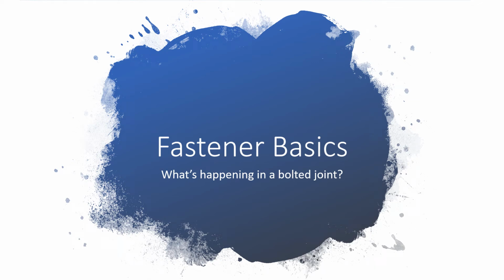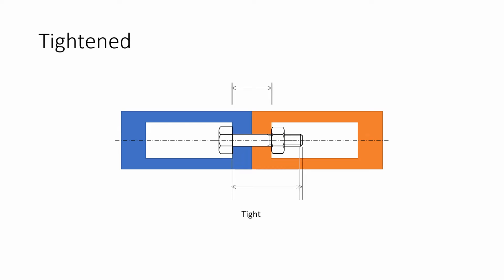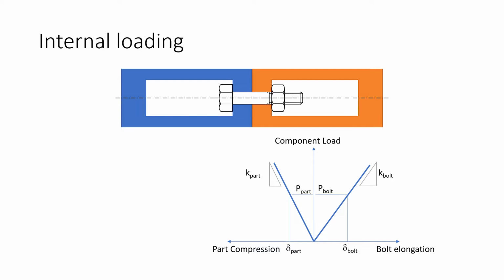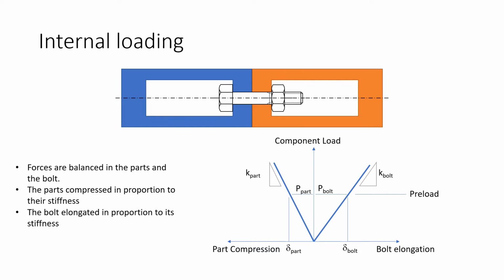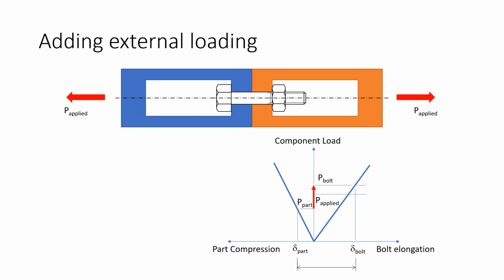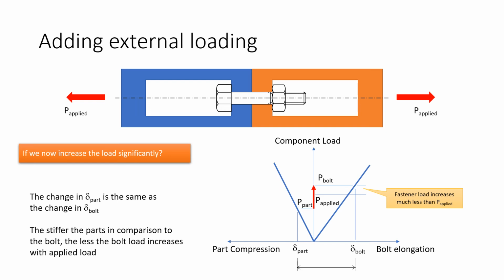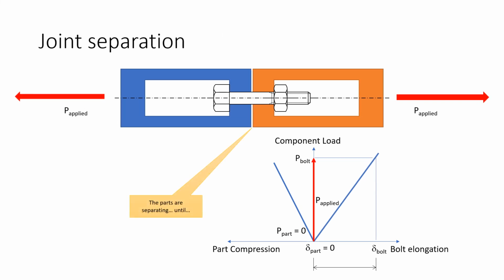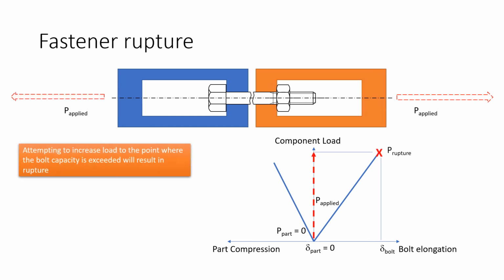Fastener Load Mechanics Tutorial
Running through the basic concepts without maths showing the logic of how fasteners work